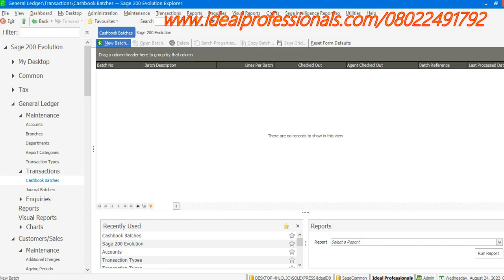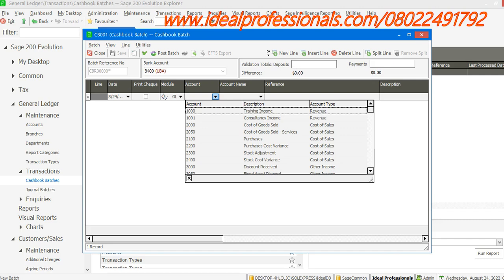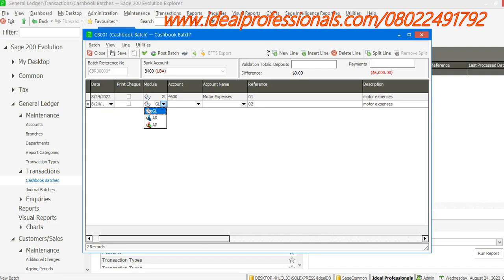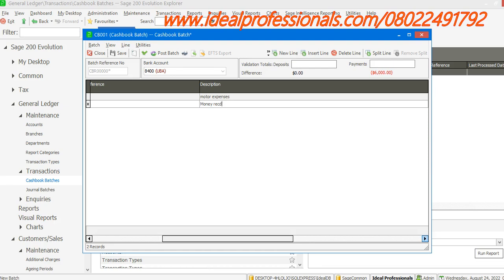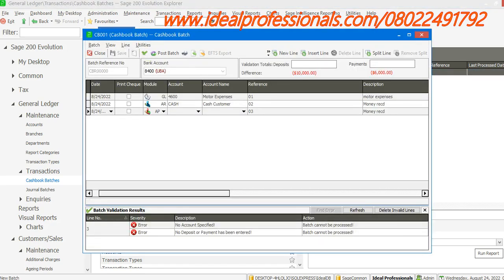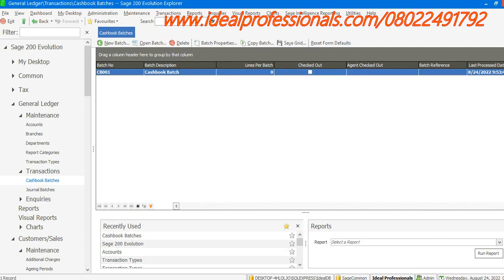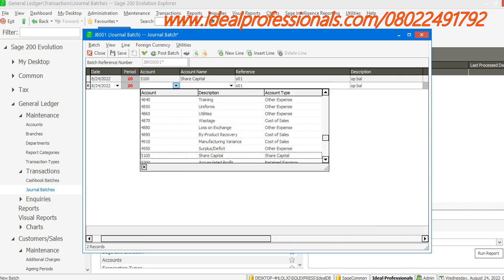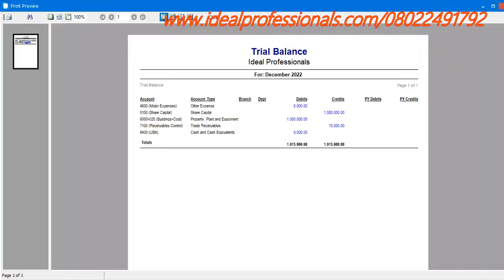08 General Ledger Transactions